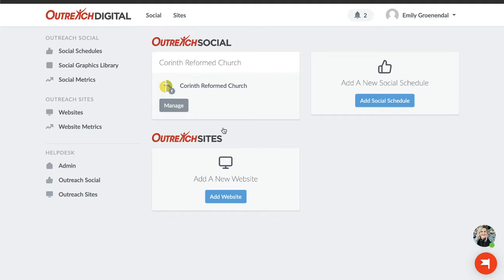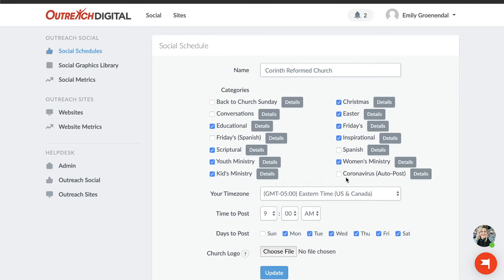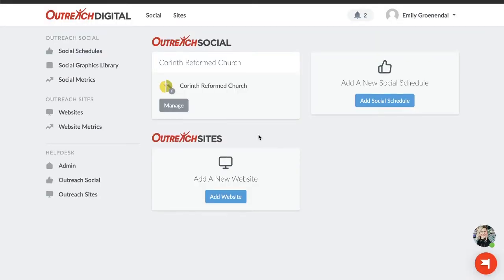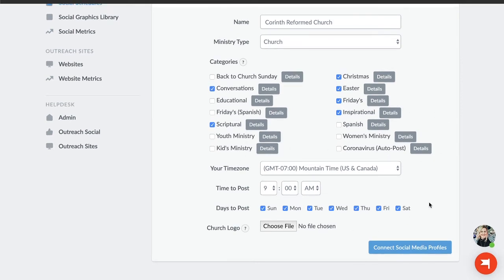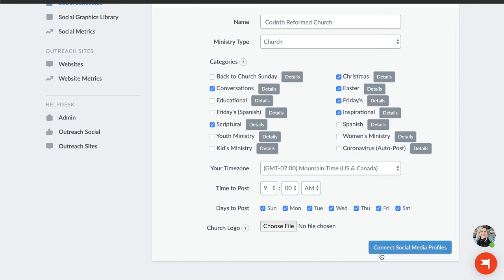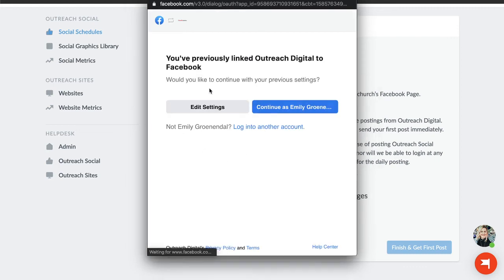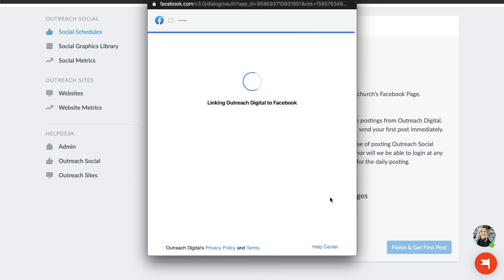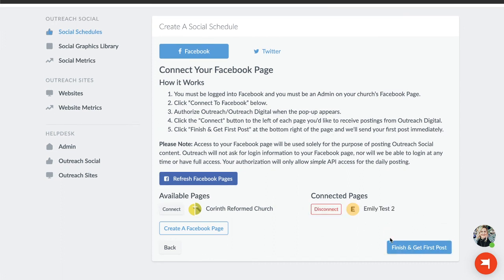Create Social Schedule with our new Auto Post category!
Watch this quick video tutorial on how to create you social schedule with Outreach Digital and how to update your categories to reflect our new Auto-post category.